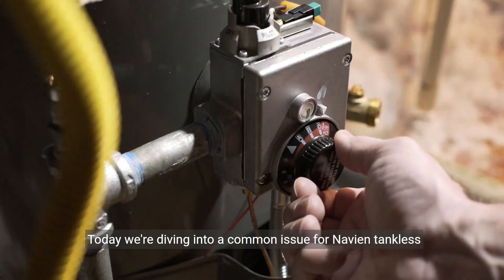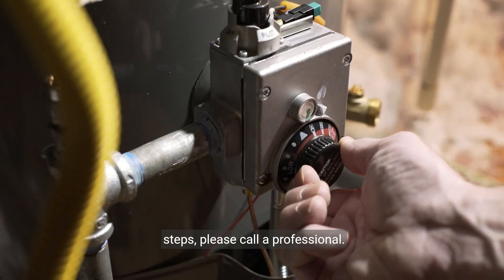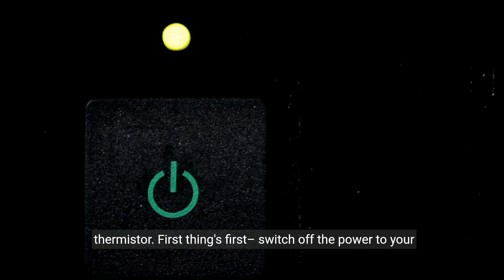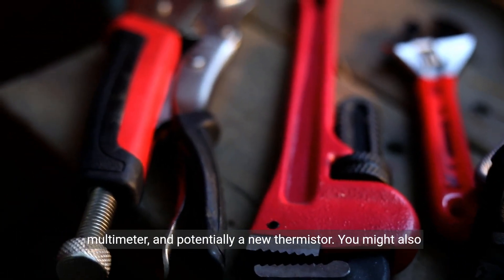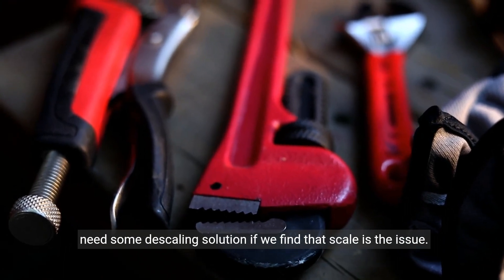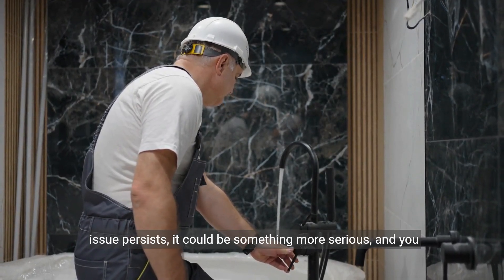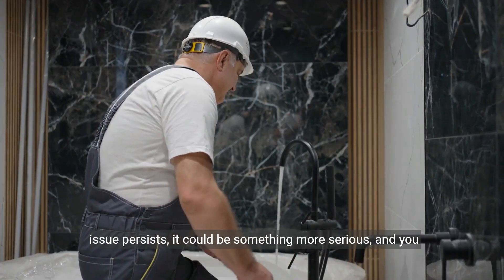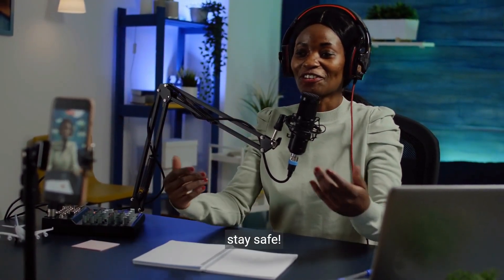How to Fix Navien Tankless Water Heater Error Code 16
Encounter Error Code 16 on your Navien tankless water heater? Watch our step-by-step guide to troubleshoot and fix the overheat issue in your heat exchanger. Learn how to check for scale buildup and replace faulty thermistors safely. If you're not comfortable with the process, always seek professional help.